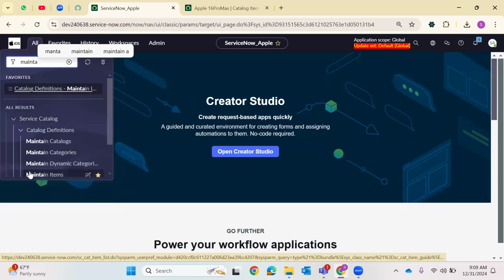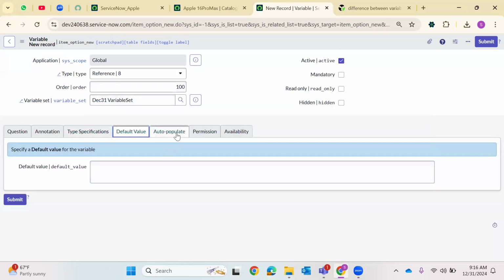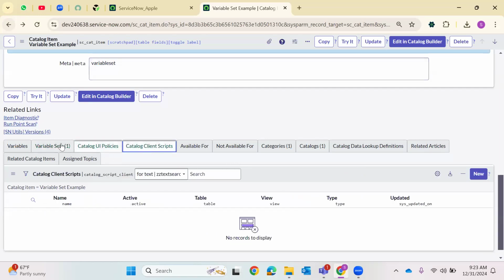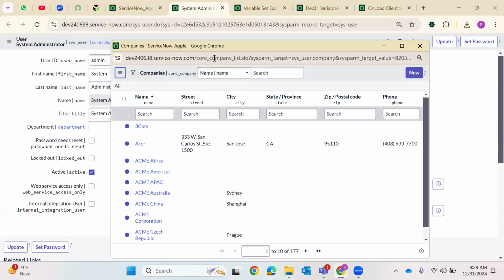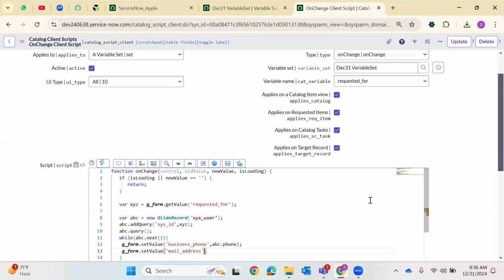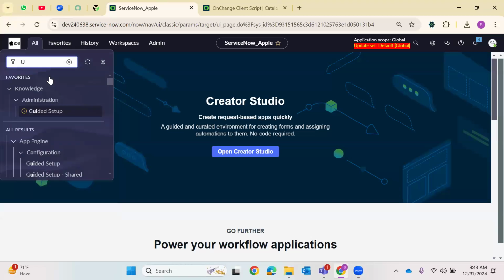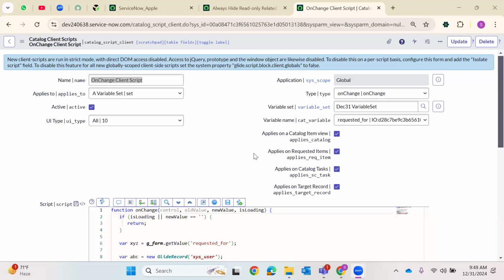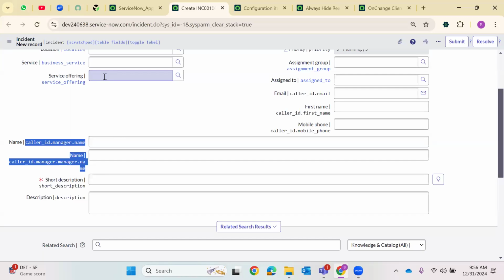ServiceNow Variable sets